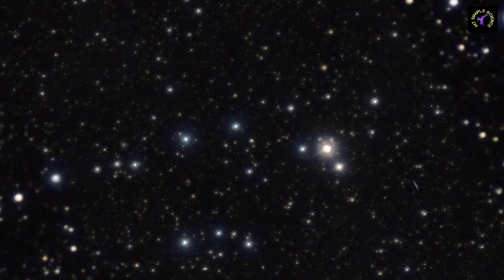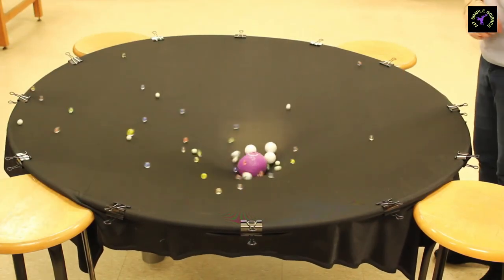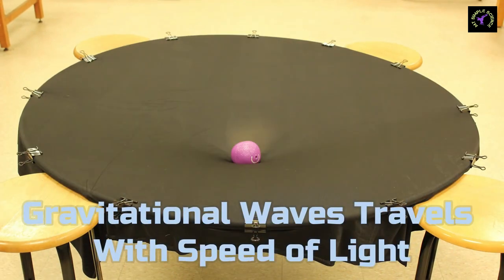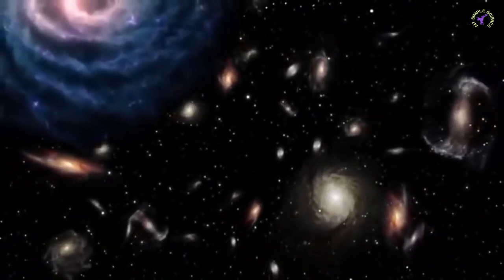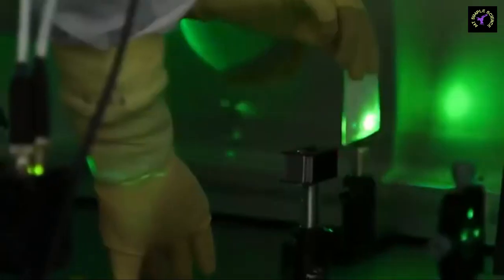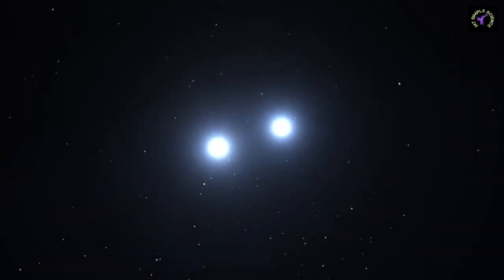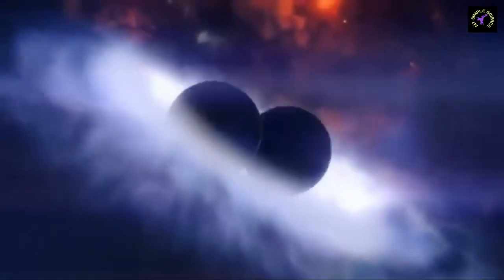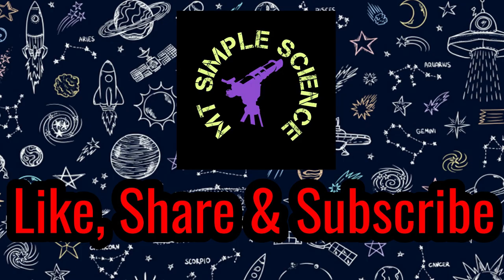Gravitational Waves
Gravitational waves first predicted by Einstein in 1915 and after unsuccessful tries of its discovery self Einstein rejected possibility of existance of Gravitational Waves. 20 years after death of Einstein in 1974 scientists got indirect proof of existance of Gravitational Waves.

In 2015 LIGO detected first Gravitational Waves named GW150914.

In this episode it has been covered that how gravity works and how Einstein's gravity concept overcome all the limitations of Newtons theory of Gravitation.